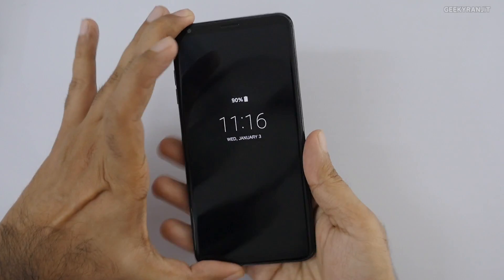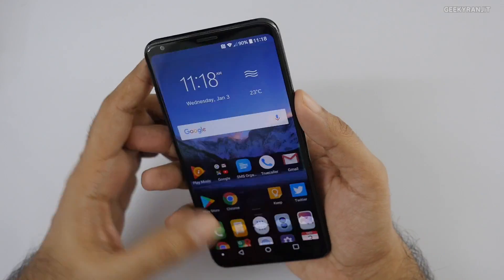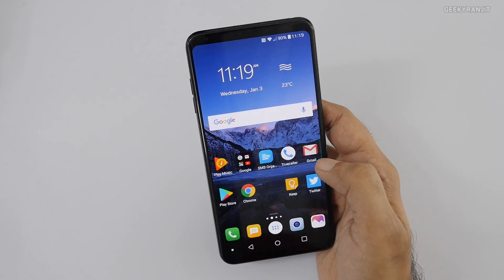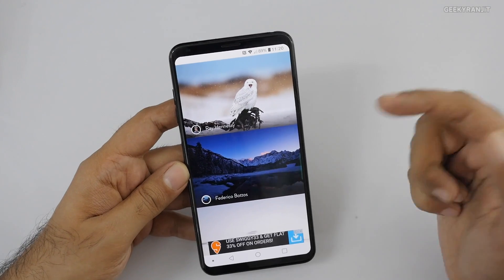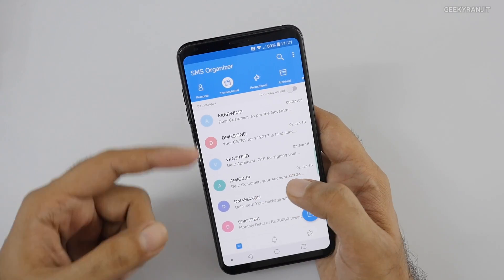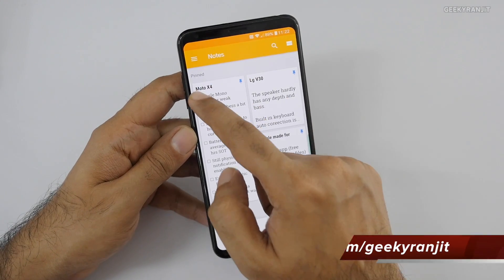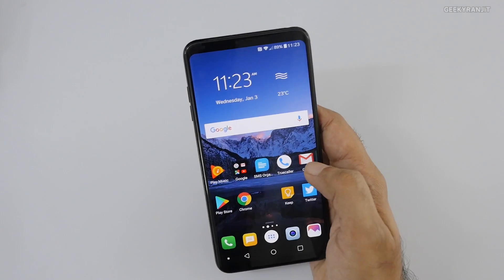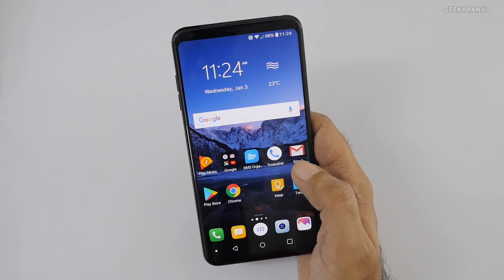Some Useful Productivity Apps for Your Android Phone!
These are some of the useful apps that add extra functionality to your android phone that I have been using and I share a few of them in this video.